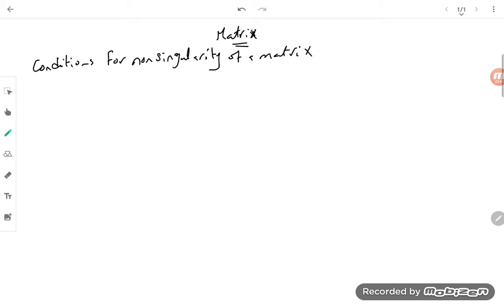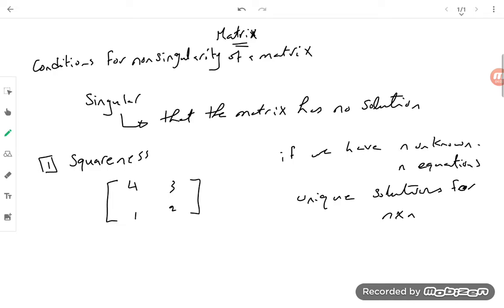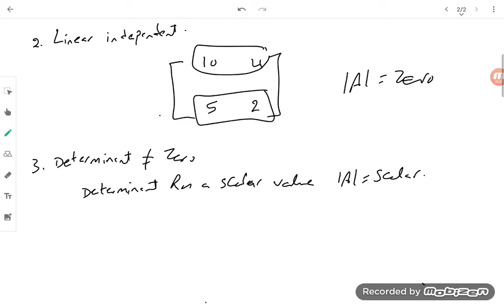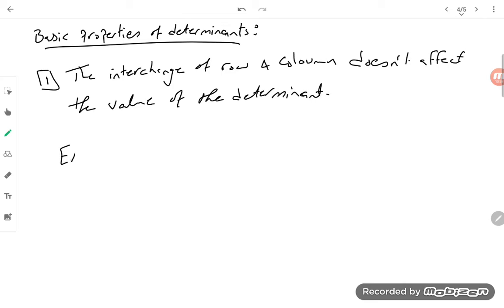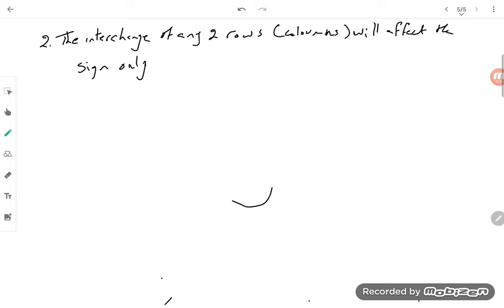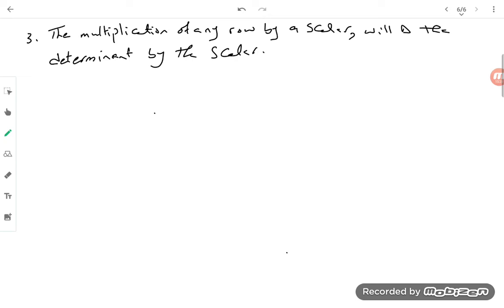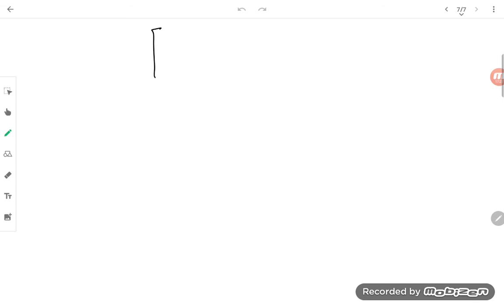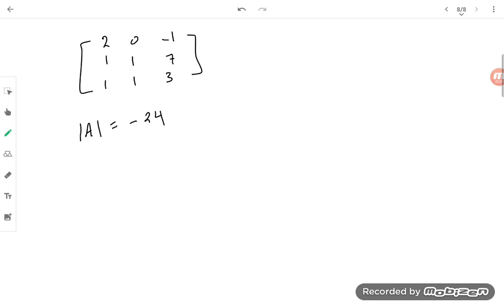Matrix ( conditions of nonsigular matrix)